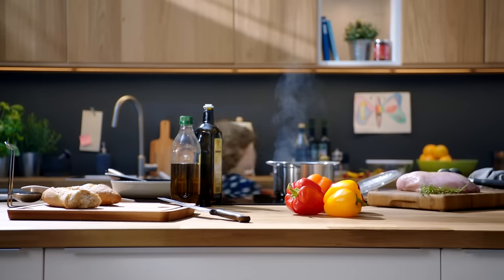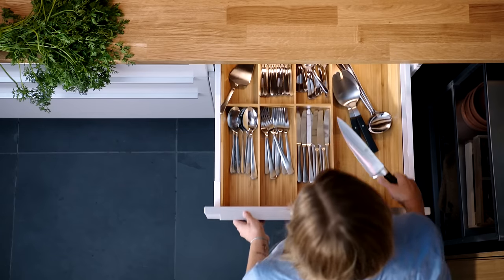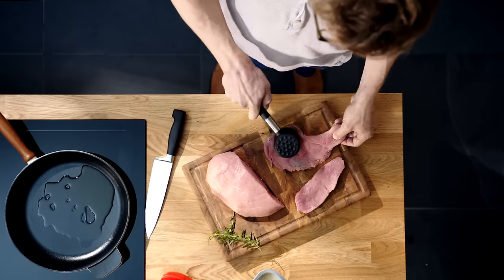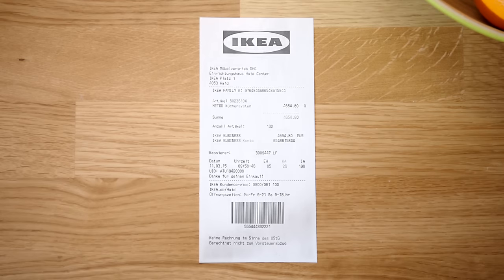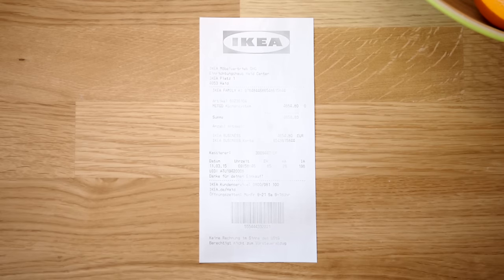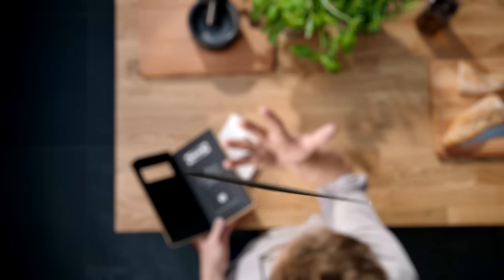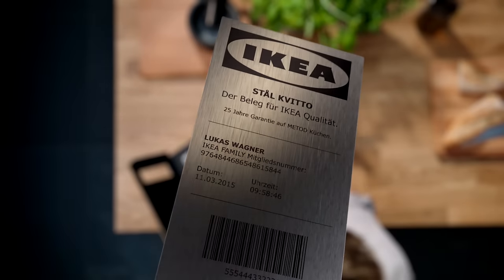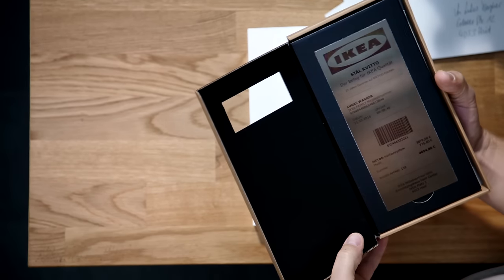IKEA: Stal Kvitto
DDB Germany